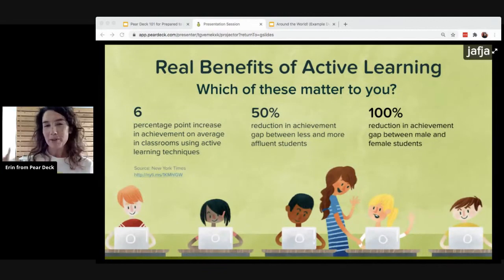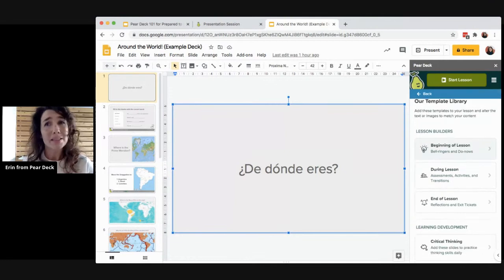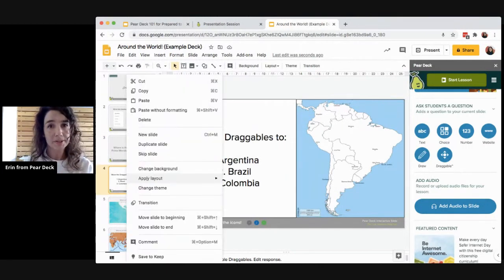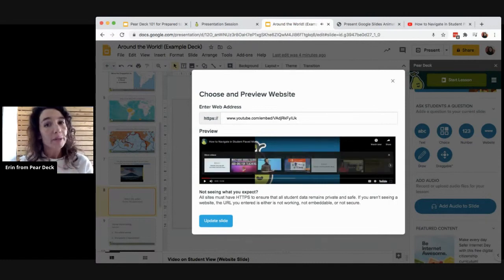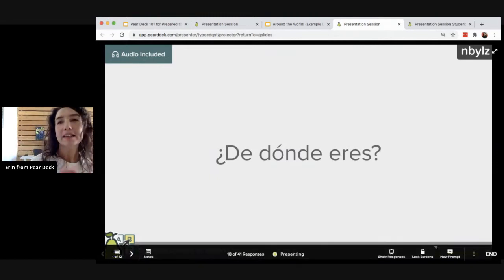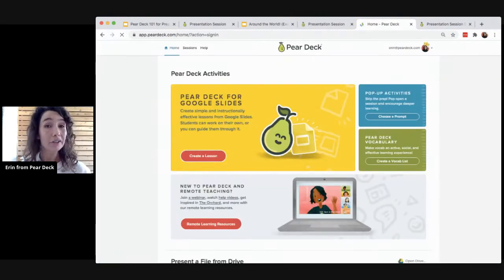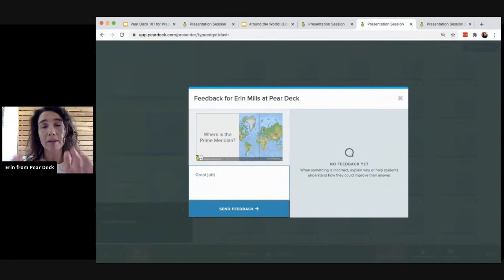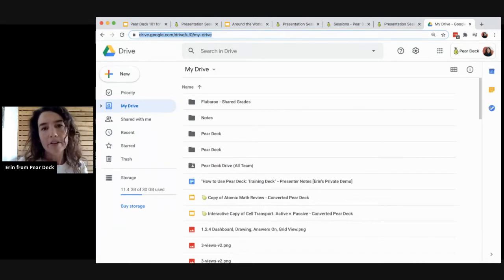Maximize Student Engagement for Continuous Learning with Pear Deck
Erin Mills, Manager of Customer Support, Pear Deck

Learn how to design brilliant slides for engaging lessons using the Pear Deck for Google Slides Add-on. This presentation will cover how to use templates to add formative assessments, polls, and interactive activities. You’ll also see examples of best practices to help cultivate an engaging classroom with Pear Deck both in-person and in remote learning environments.

Prepared to Learn: A Virtual PD Series Presented by Pear Deck, Screencastify, Book Creator, and Google for Education